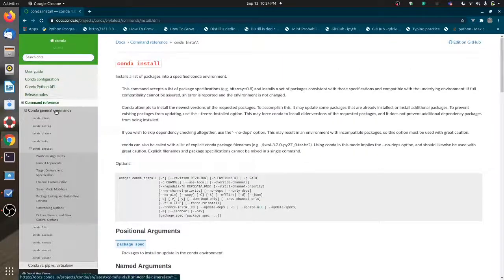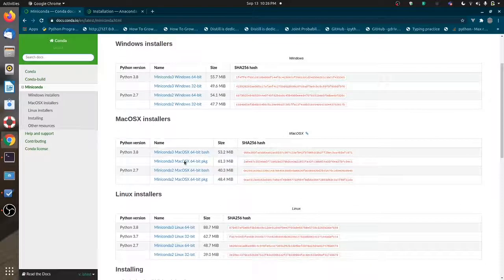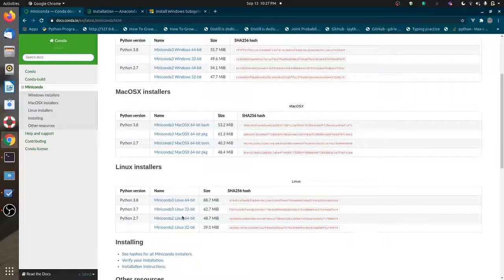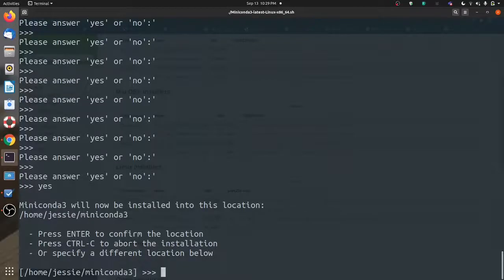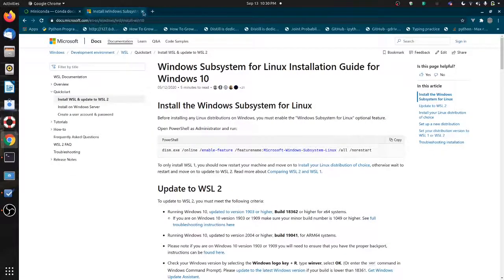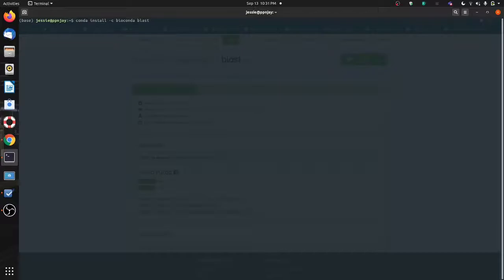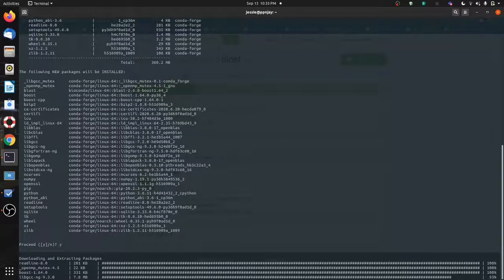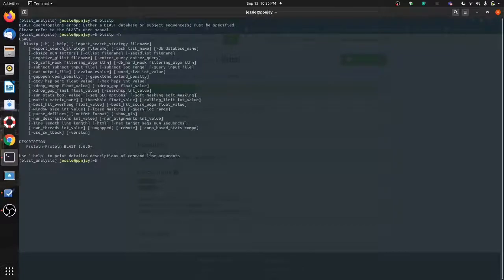Downloading conda at the command line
Conda is a package manager that makes installing and managing scientific software easy. In this tutorial I show how to download conda at the bash command line. After the install I also demonstrate how to create environments and install software with conda.